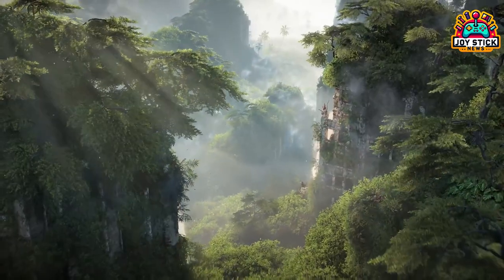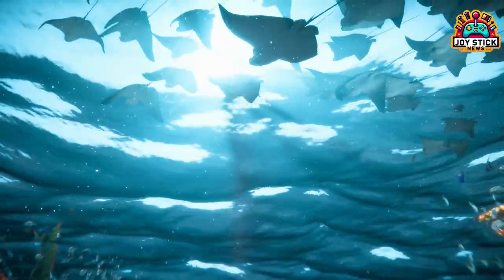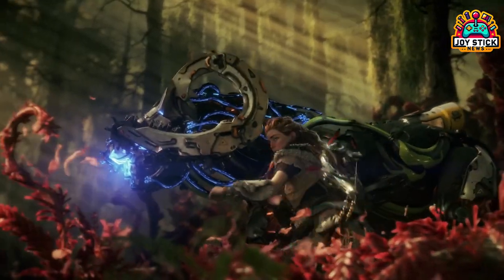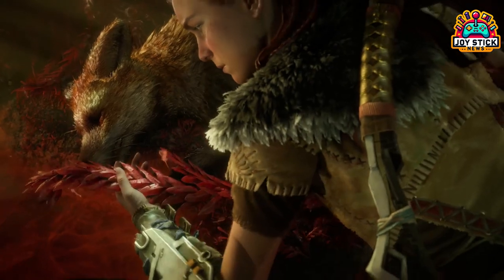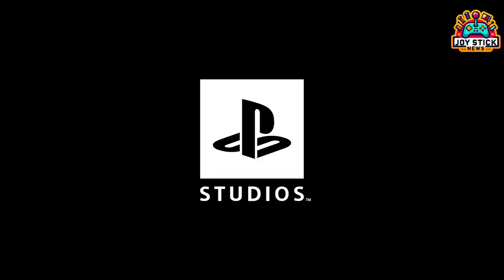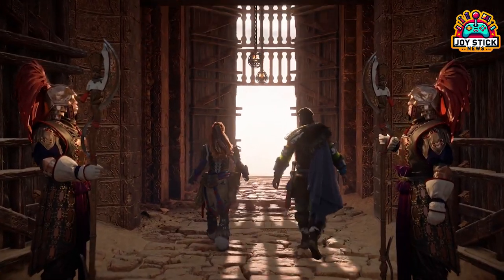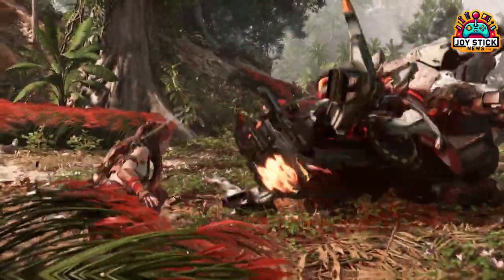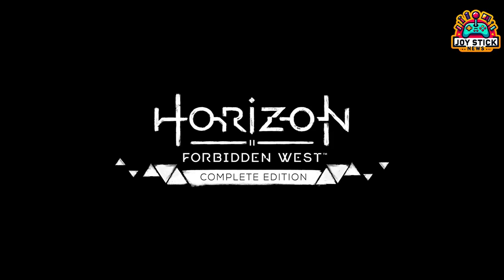Horizon Forbidden West Complete Edition for PC A New Era Begins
Get ready for an epic gaming milestone as "Horizon Forbidden West Complete Edition" makes its spectacular entrance onto PC! Joystick News brings you the thrilling announcement of this fan-favorite game's arrival on March 21st. Experience gaming like never before with multiple graphical upgrades, ultrawide display support, and advanced upscaling technologies like Nvidia DLSS 3, AMD FSR, and Intel XeSS for breathtaking visuals. Enjoy smoother gameplay and quicker load times thanks to direct storage support and an unlocked framerate. Plus, with full DualSense controller support, immerse yourself in tactile gameplay with haptic feedback. This Complete Edition is more than just a game; it's a groundbreaking experience for PC gamers, featuring the original game, the Burning Shores expansion, and a host of enhancements.